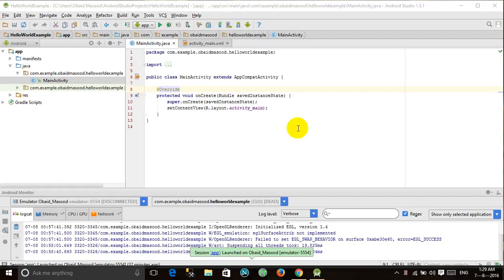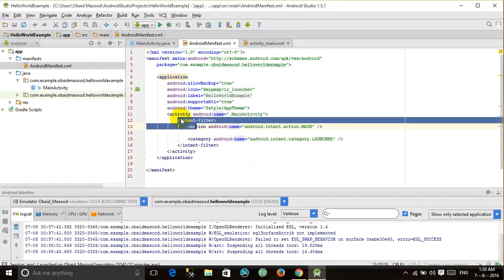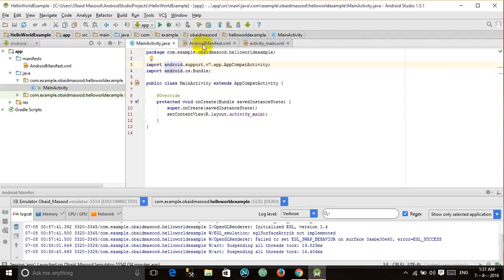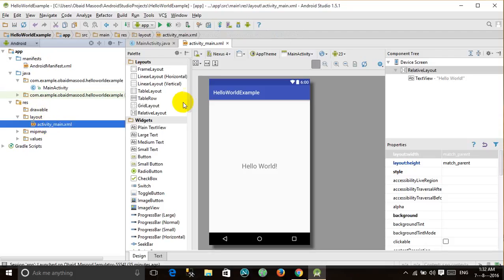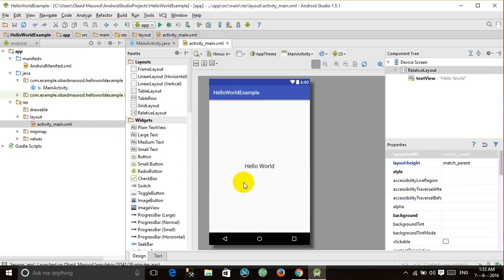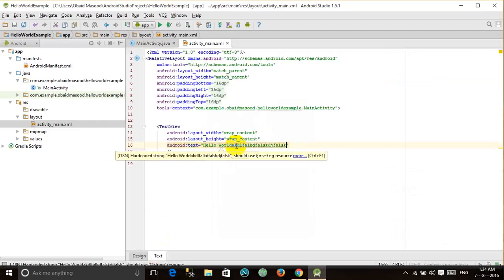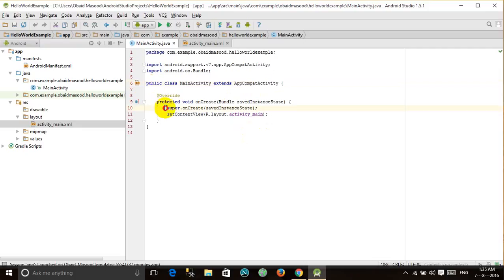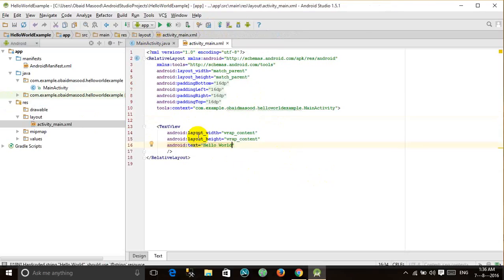Android Tutorial Part Three (3) | Android Hello World Example Explained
In this video I will Explain first android studio program, that is Android Hello World Program , Android Hello World Example.

Your First Android Program Explained
Your First Android Hello world app Explained
android hello world Explained

Hello... In this video i will Explain first android hello world app, android hello world example, or your first android app.

android hello world example explained
first android program explained
android example explained

android example explained